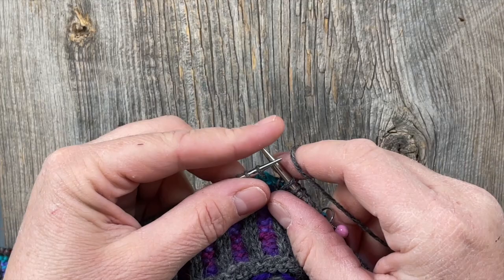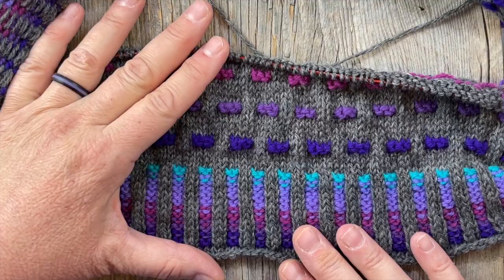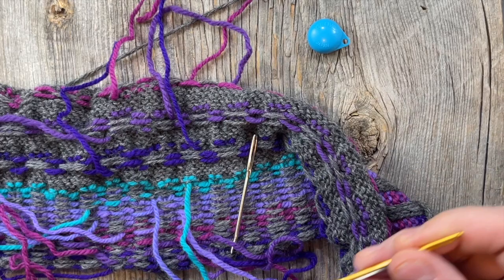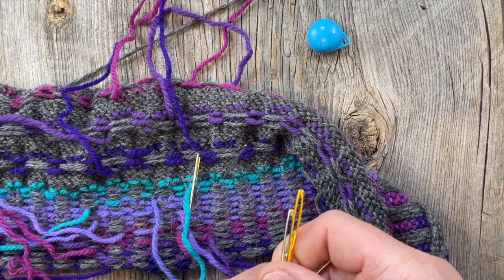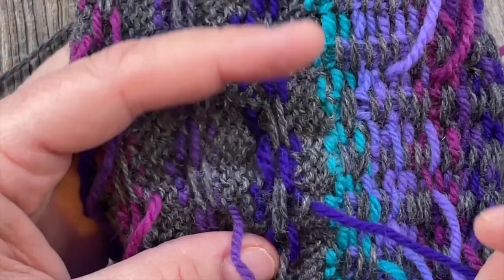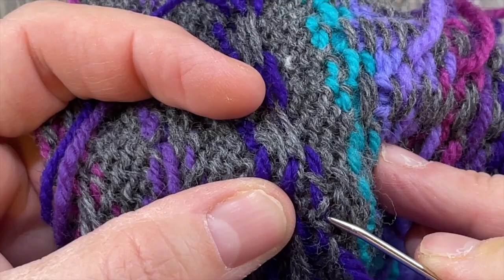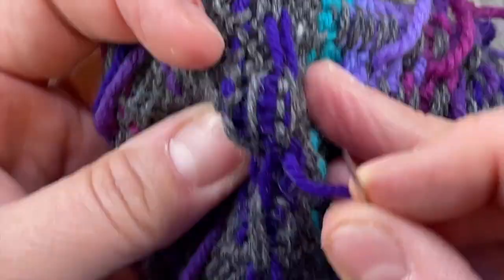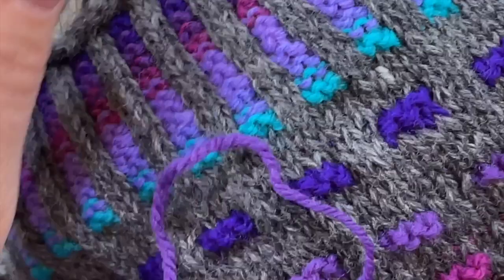Ripples Sweater KAL: Weaving in the Ends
Weave in those ends as you go! I'll show you how I like to weave in the yarn ends in the corrugated ribbing and the body of the sweater.

If you post on Instagram, please tag me @purl_together
use hashtags.